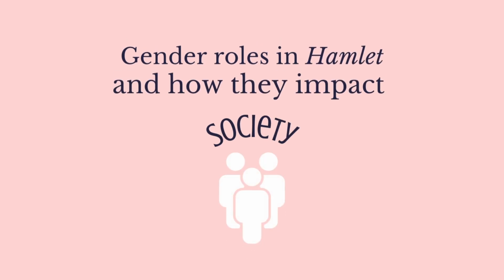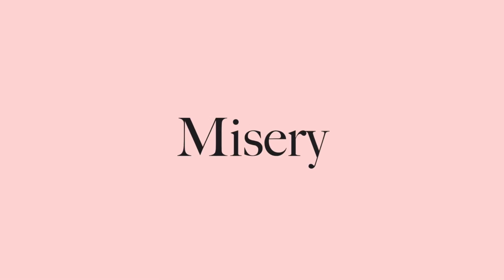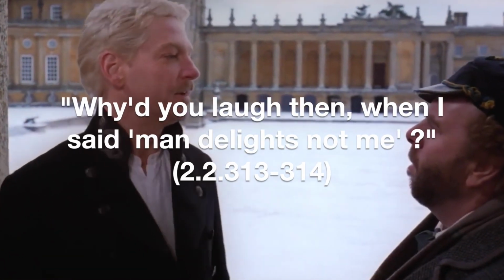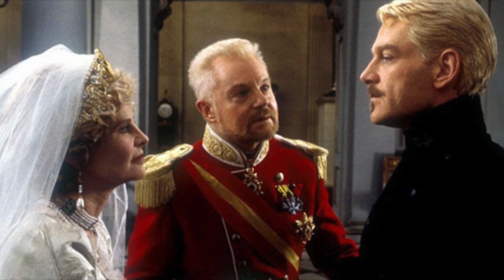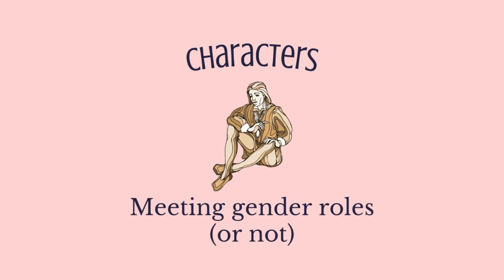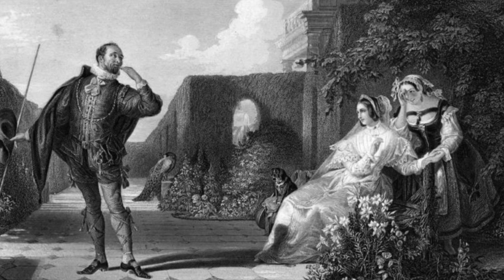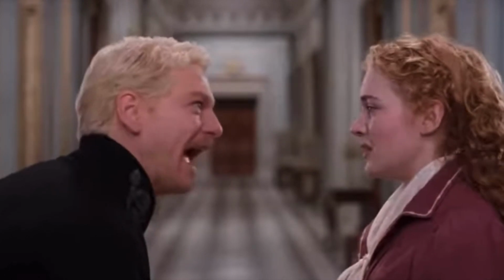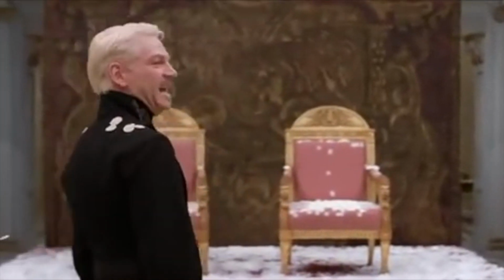Gender Roles and Hamlet: A Video Essay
Made by Stella Malik, Christina McInnis, and Sinead Norris
English - December 2022